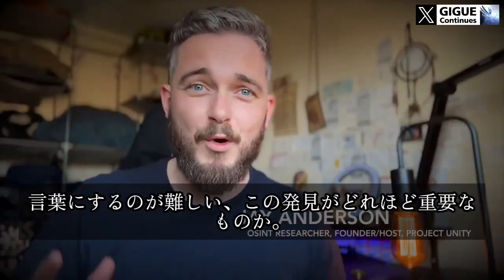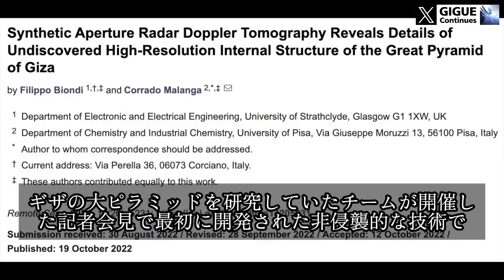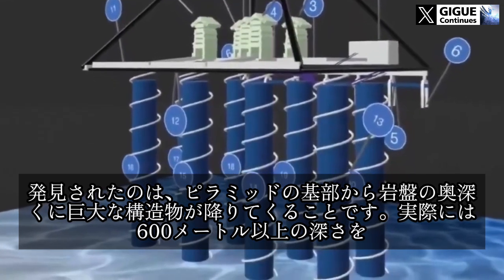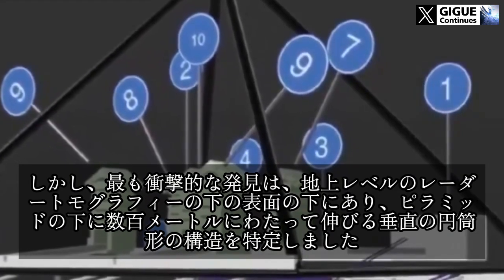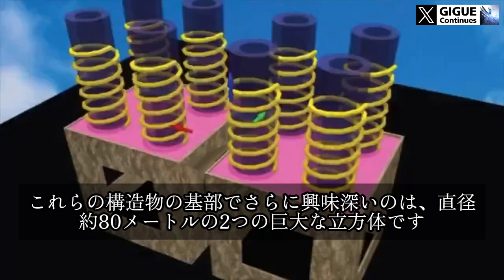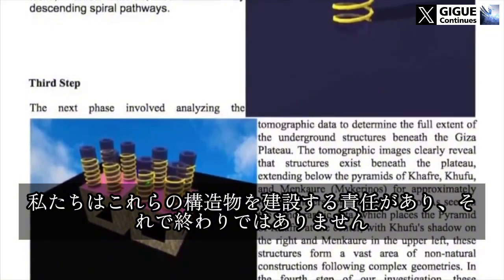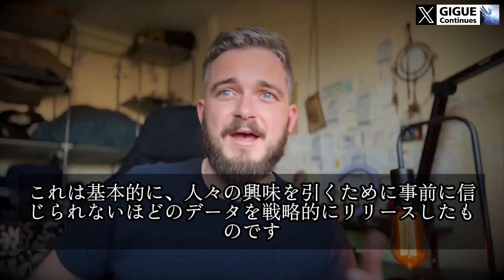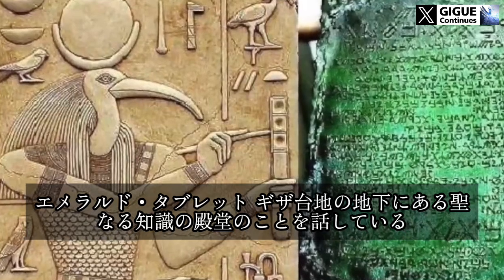🟦カフラー王のピラミッド巨大地下構造2キロメートルの発見【Project Unity解説】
ギザ台地で実施されたSAR（合成開口レーダー）スキャンの新たな調査結果を発表。
この研究は、現在進行中のカフラー調査プロジェクトの一環であり、高度な衛星技術を活用して遺跡の隠された建築物を調査するものである。

その深さはスカイツリーほどの長さ600メートルを超える構造物が降りていき、さらに奥深く地下２キロメートルにも続いていた。
洪水前のアトランティスの時代の建造物があるのか、何らかの巨大エネルギー兵器なのか、
エメラルド・タブレットにはギザ台地の地下には聖なる知識の殿堂が記されている。